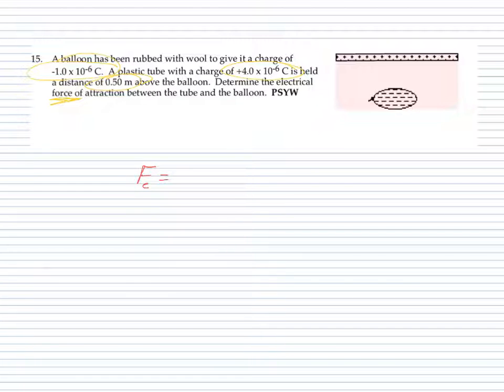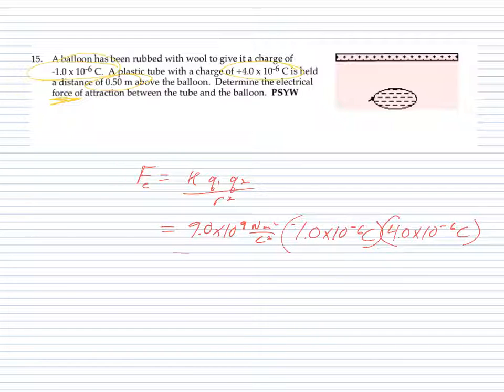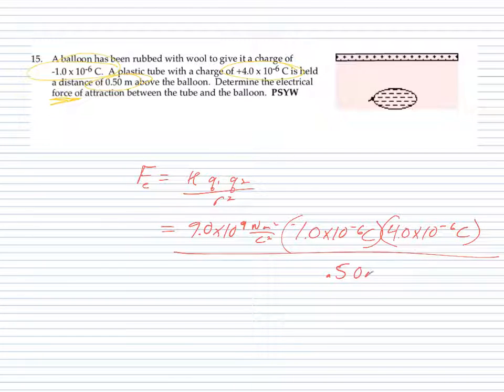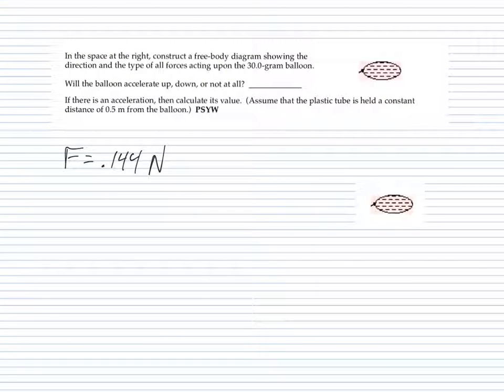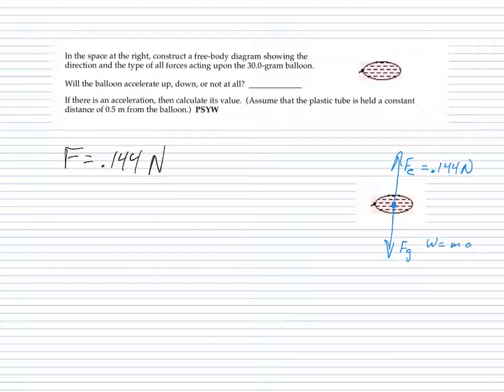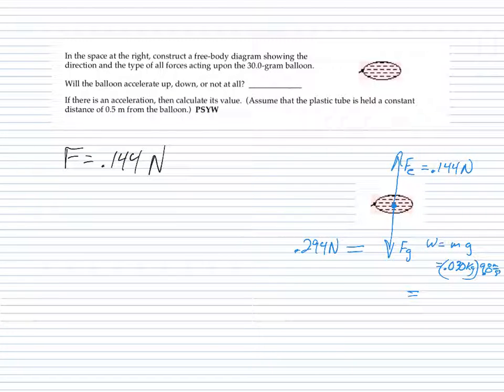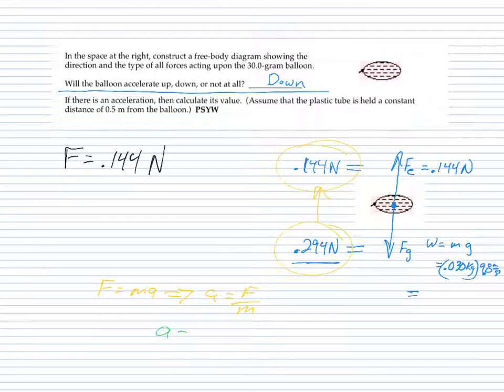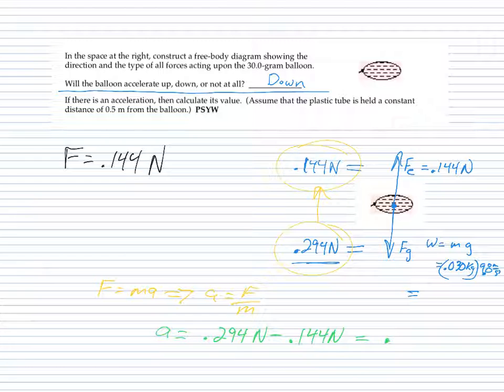Coulombs Law WS #15